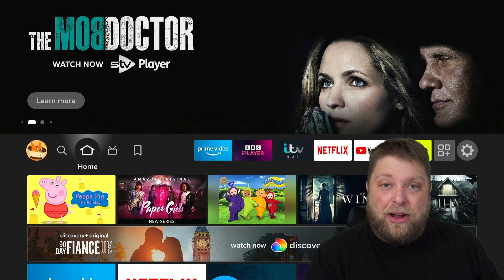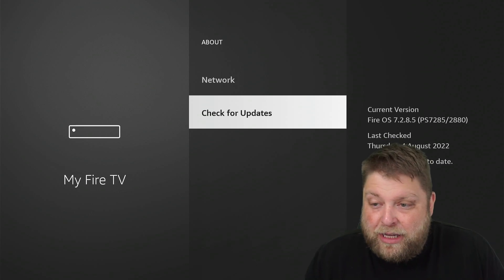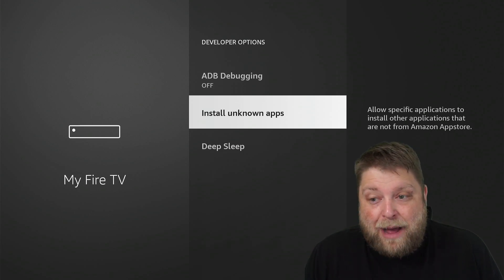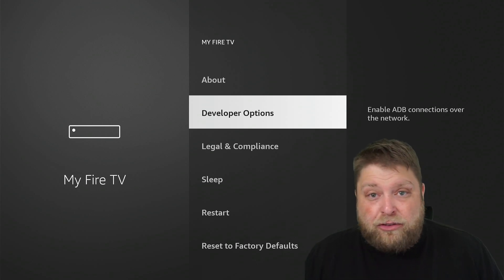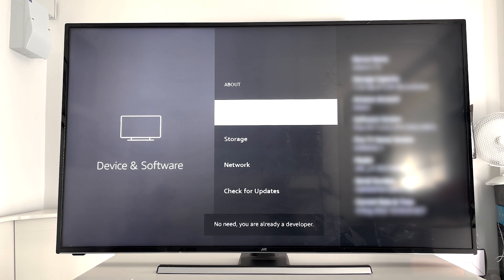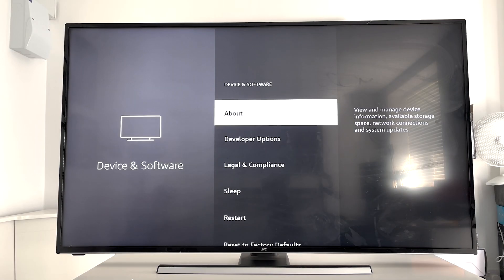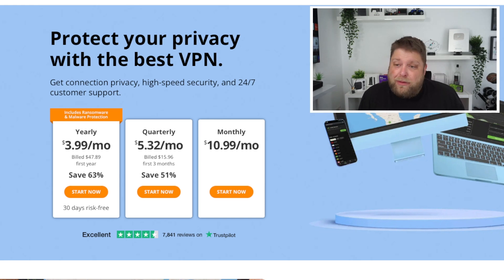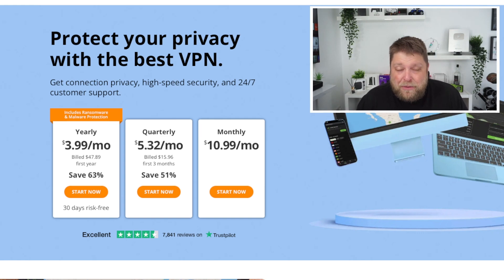DEVELOPER OPTIONS MISSING On FIRE TV / FIRESTICK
Developer Options has been removed from all amazon devices, including Fire TV's & Firesticks. This is removing the install unknown apps option. This video shows you how to get developer options back on Fire TV, Firestick & Fire TV Cube.

It's recommended to use a vpn when using third party unofficial apps to to stay safe online.